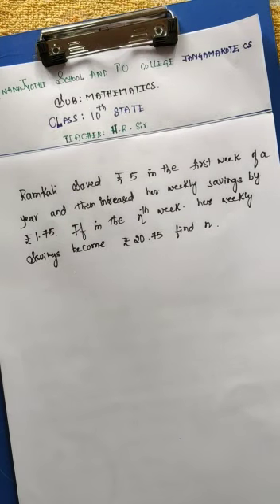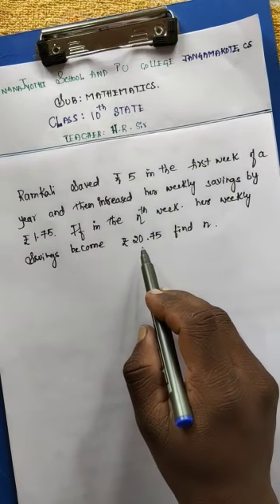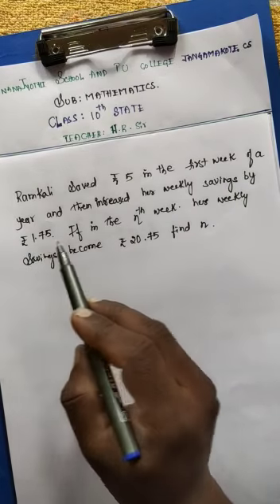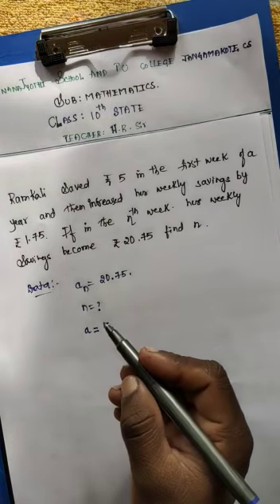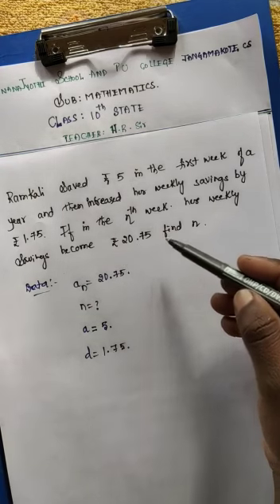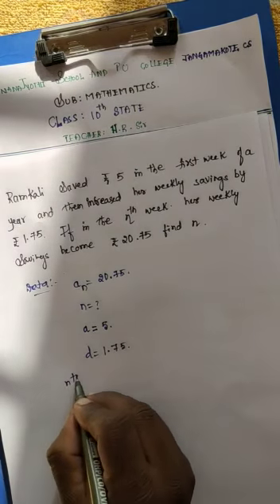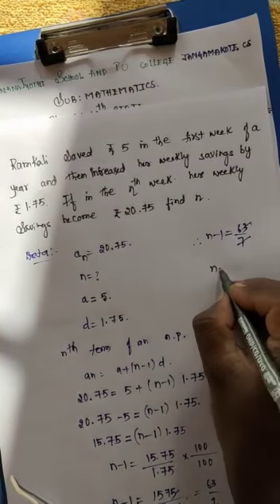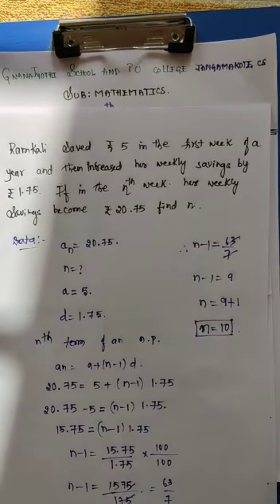Grade 10 State-Maths:Arthematic Progression Part 3